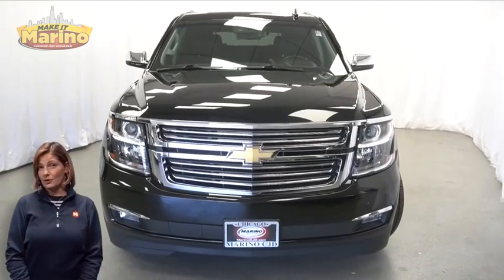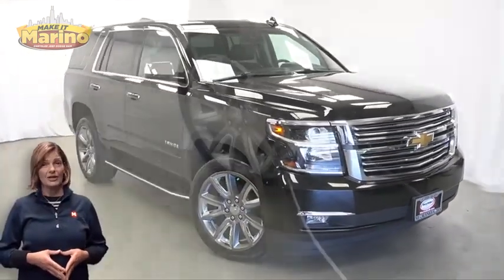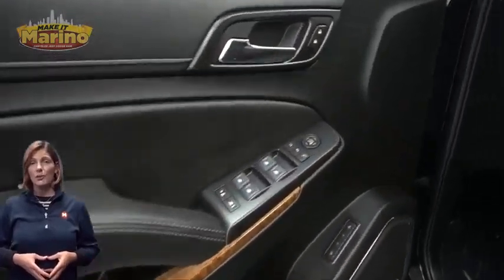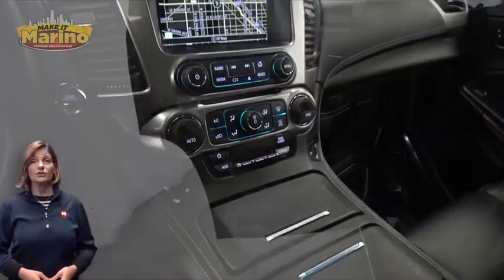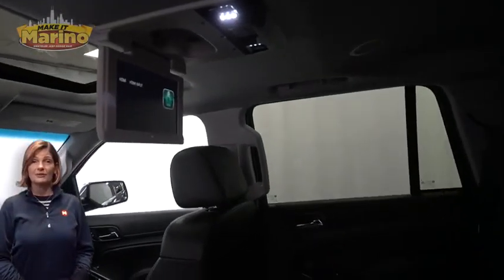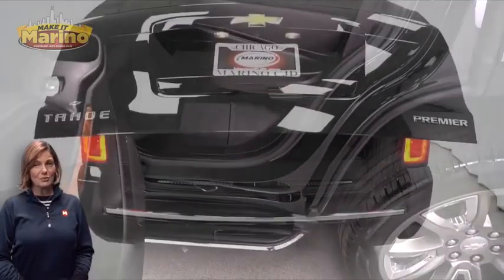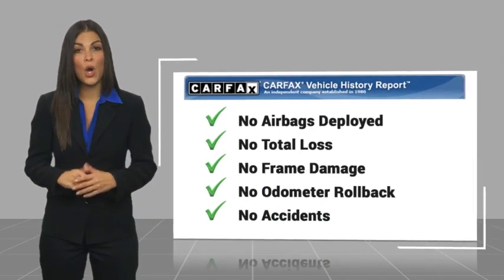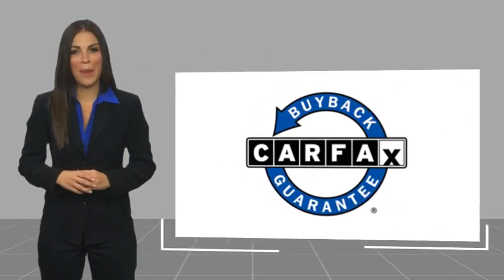2019 Chevrolet Tahoe 90454A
2019 Chevrolet Tahoe Premier

5133 W Irving Park Rd

2019 CHEVROLET TAHOE PREMIER!!  5.3 LITER V8 ENGINE!!  STILL UNDER FACTORY POWERTRAIN WARRANTY!!  8 INCH TOUCH SCREEN DISPLAY!!  NAVIGATION!!  REAR BACKUP CAMERA!!  VENTILATED FRONT SEATS!!  HEATED FRONT SEATS!!  HEATED STEERING WHEEL!!  REAR DVD PLAYER!!  POWER LIFTGATE!!  POWER SUNROOF!!  20 INCH ALUMINUM WHEELS!!  ELECTRONIC STABILITY CONTROL!!  STEERING WHEEL MOUNTED AUDIO CONTROLS!!  POWER LOCKS!!  POWER WINDOWS!!